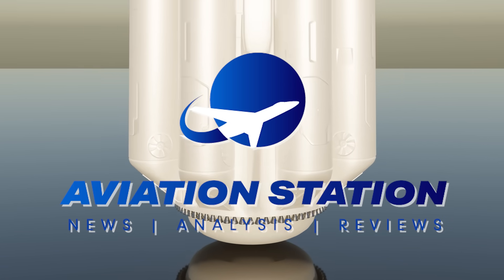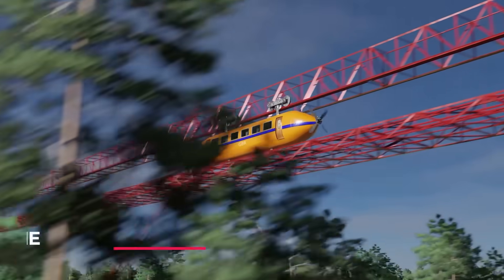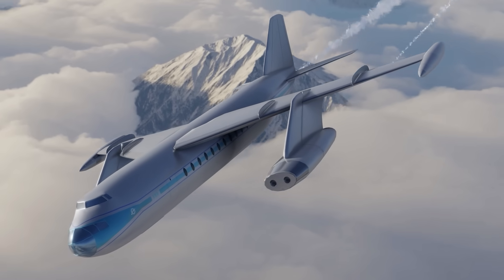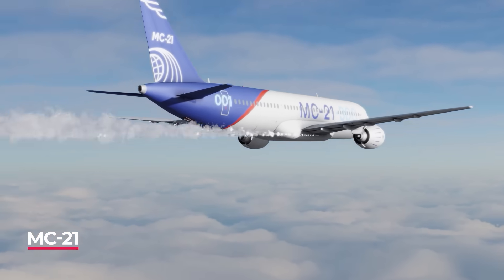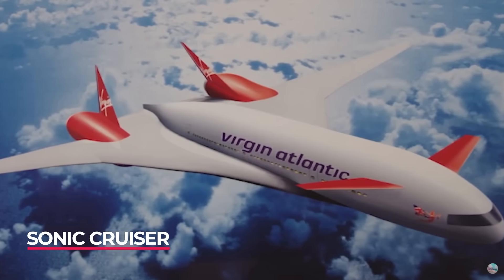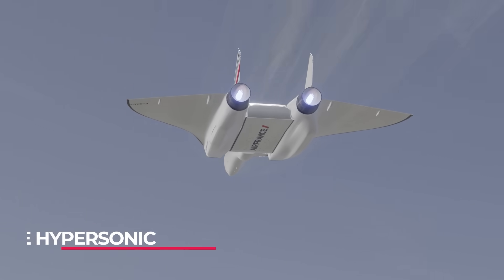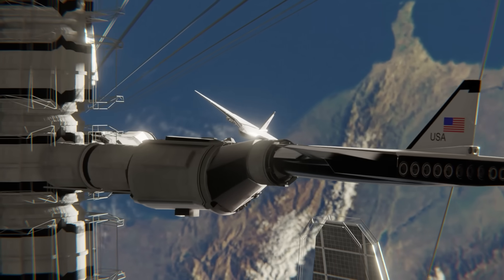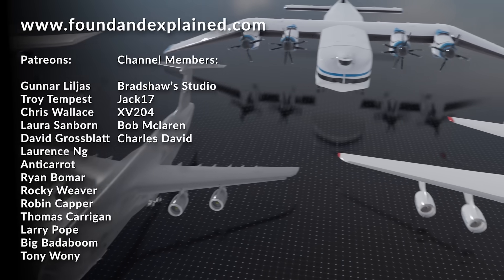40 Biggest NEVER BUILT Aircraft concepts! 100th Video Special!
There are a lot of insane aircraft designs that never saw the light of day, and many have asked how they compare to each other. So why not chuck them in to the mix and size them up together?

Welcome to a very special video, the 100th video on the channel.

Bell X-22
 Its ability to fly, compact design and stable flight dubbed it the perfect blend of a helicopter and plane.

Submersable seaplane - 50.5 feet long, 15.39 meters
it has the ability to sink below the waves and hunt its prey - submarines.

the XB 35 and YB 49
Originally a world war two bomber concept, this flying wing aircraft would do away with the flaws of modern planes

Yak 38
The yak 38 was a experimental russian vtol fighter jet design

Railplane
While technically not a plane, it was an aircraft on tracks. Developed in Scotland

Cl-346
Shockingly, US engineers had an idea to make a vtol flighter as early back as the 1950s.

the Kingfish
While many viewers might know of the SR-71 Blackbird - few know about its rival secret project, the Convair Kingfish

Avro arrow
Perhaps the most controversial aircraft design, this was about to enter full production in canada

fairchild dornier
From the creators of the A-10 warthog comes the Fairchild Dornier.

SR72
The current underdevelopment replacement for the SR-71

Baade
In the 1950s, iron curtain east germany developed an aircraft concept that was superior to soviet designs

Vtol Jetliner, Hawkersidley HS.141
Speaking of before their time, we have the Hawkersiddiley HS141, vtol commercial plane.

Aroura
Flying at mach 6 above the world with dount shaped rings, this spy plane uses a new type of engine that doesn't yet exist

Seamaster p6m
Ah the sea master, a nuclear bomber that could land on any ocean, and the navy's answer to the B-52.

TR3b - ?
The proposed flying dorito, or the TR-3b black manto, is a top secret project that apparently doesn't exist and has been flying using anti-gravity technology.

Convair ramjet
What happens when you combine a missile and a submarine, you get the convair nuclear powered and nuclear delivering ramjet.

7J7 Prop fan
using radical new engine technology, this boeing design would change the japanese market, and then the world

MC-21
The russian answer to the Boeing 737

Boeing 797 middle of the market jet
The Boeing 797 was designed as a middle-of-the-market aircraft to take on airbus

VVP-6 - 49 m / 160
With six giant rotors, this russian helicopter would have become the biggest helicopter design ever designed.

Forgotten Japanese 787-3 and the Airbus A350-800

Boeing 2707
The Boeing version of the Concorde was giant, 277 passengers and could fly faster than the European equivalents.

Lockheed L-2000
The 2nd choice in the supersonic arms race was the lockheed L-2000, a supersonic jet that was cheaper to build but not as technologically superior.

Boeing Sonic cruiser
Ushered in 2001, the Boeing sonic cruiser was a aircraft able to fly faster than convential aircraft of the time.

Nuclear 747
This project is one of the most scariest ever designs. A 747 that could carry not just one ICBM nuke inside of its fulsage, but six, and lauch them from the air.

747-500 prop fan
Speaking of power, consider the 747-500 prop fan version

MD-12
Not to be caught out in the double decker phase, Mcdonnad douglas designed their own double deck a380

747X double decker
Before the 747-8 was invented, Boeing wanted to bring to the market a double deck version

Hyper Cargo
The future of large cargo transportation

Parwig
The american ekranoplan was developed as part of a strategic nuclear weapon platform

Lockheed Super transport
Before the A380, Lockheed came up with a large, fat design of a plane that would be perfect for long haul flights

Airbus A380neo, plus and strech
Airbus wasn't quite done with the A380, and had several plans to build a cargo version

C-5 galaxy civil plane
believe it or not, there was a plan to turn the c-5 galaxy into a passenger plane

Triple Deck Monster
A huge triple deck monster plane, this concept was designed to see how many passengers we could fit onboard a conventional aircraft.

Nuclear tug
 Why not drag them instead with a nuclear powered tug-plane.

Star raker
Part of a plan to build 80 solar powerplants in orbit, the star raker was a space plane that could do weekly trips into outerspace.

Tu-404
Not to be left out in the cold, Russia came up with its own super massive flying concept.

Boeing Pelican
The Boeing pelican was a design built to solve the cargo problem, and allow armies to be transported across oceans

Boeing RC
In the 70s when oil was cheap and in high demand, Boeing came up with a flying oil tanker to reach deep within alaska

Cl-1201
the biggest plane never built